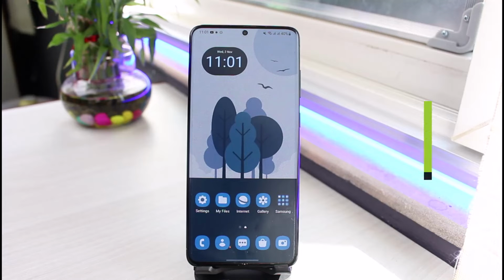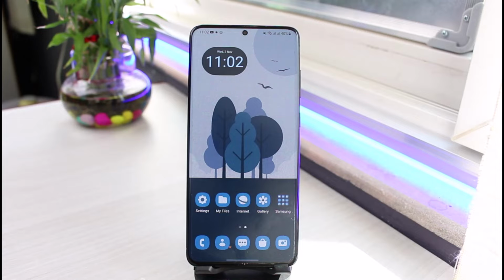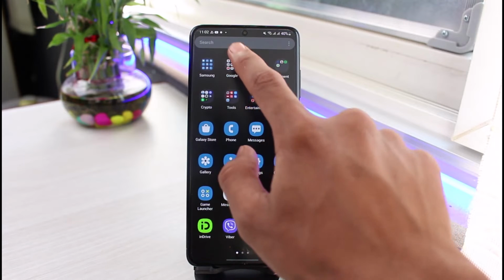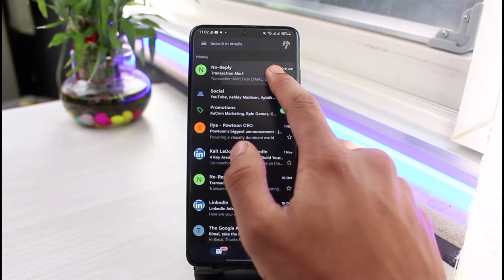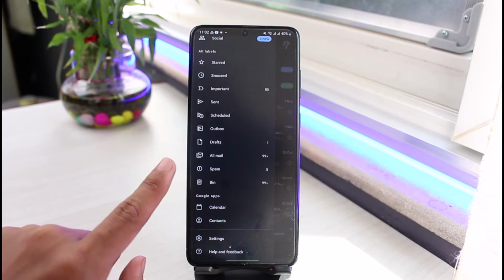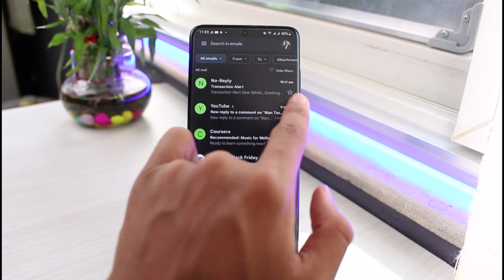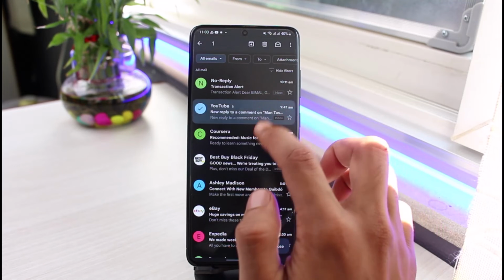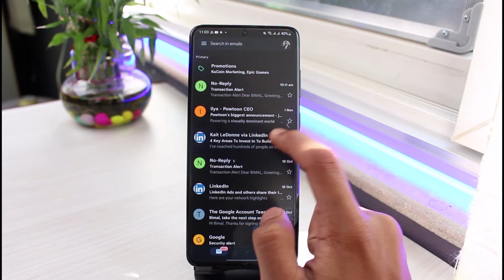How to Retrieve Archived Emails in Gmail App ! (2023)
This video guides you in easy step by step process to retrieve archived emails in Gmail app. So make sure to watch this video till the end.

Follow these simple steps:
1) Update the Gmail app to the latest version
2) Open Gmail and log in to your account
3) Tap on the menu icon on the top left
4) Go to All Mail section
5) Locate the archived email and long press on it
6) Tap on the three dots on the top right
7) Select Move to Inbox to unarchive it
8) This way, you can retrieve archvied emails in Gmail.

0:00 Introduction
0:21 Update Gmail App
0:38 Demo: Archiving an Email
0:57 How to Retrieve Archived Emails in Gmail App
1:59 Outro: Final Verdict